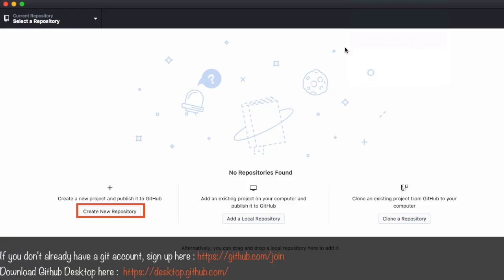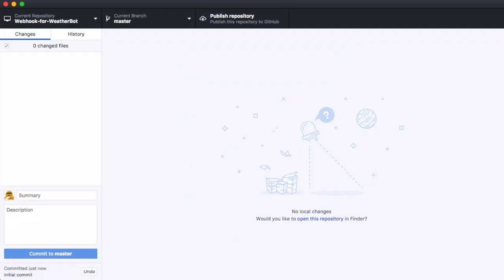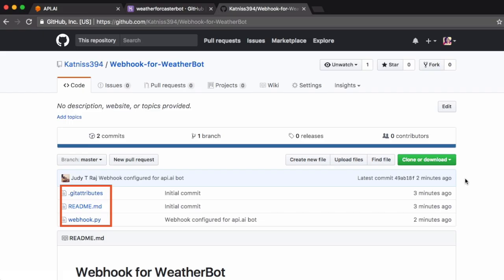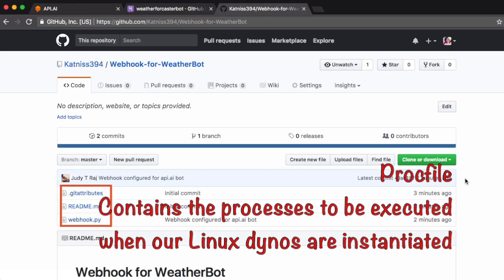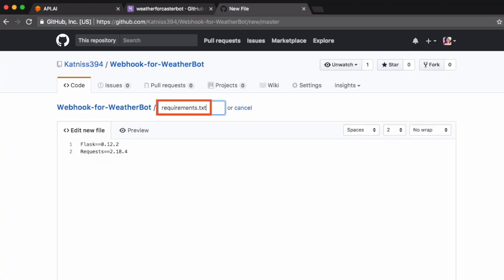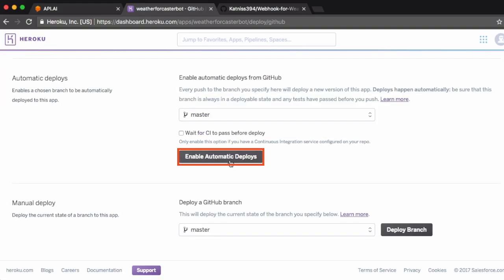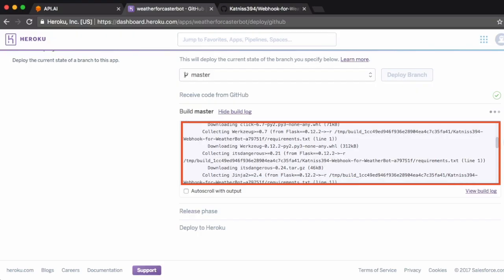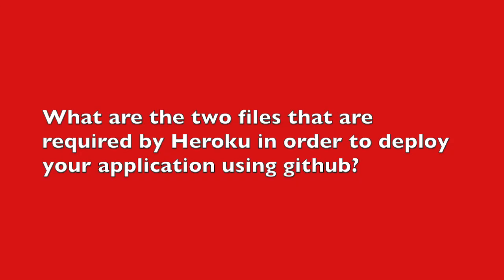030 Deploying Your Web Application10m 13s